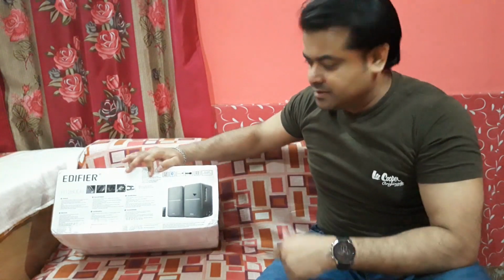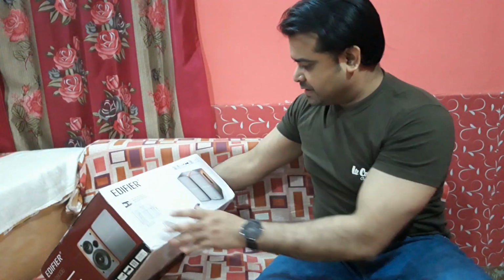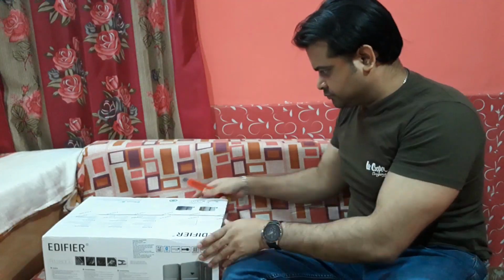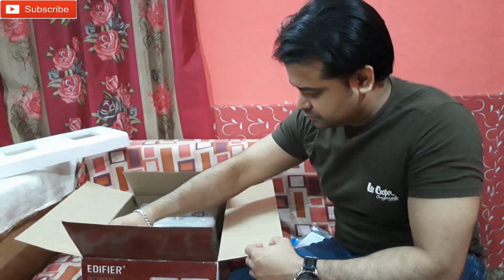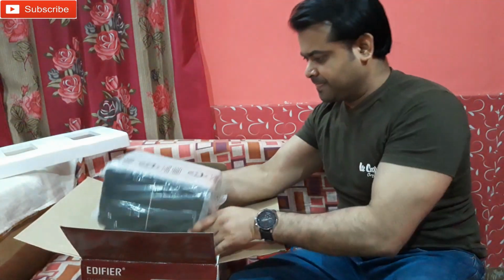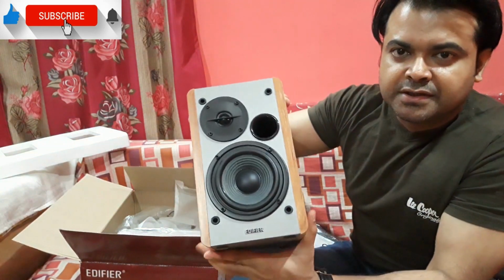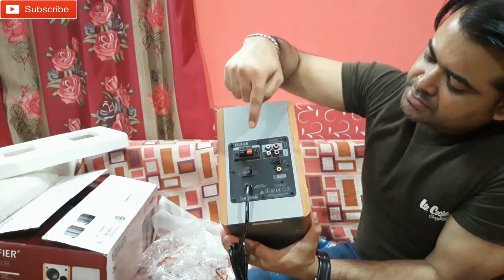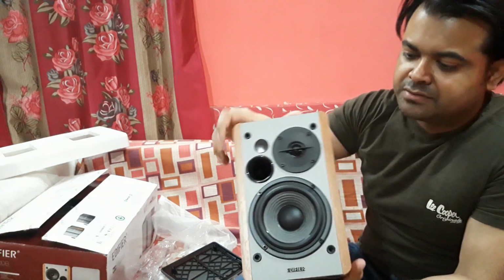Edifier R1280DB Powered Bluetooth Bookshelf Speakers Unboxing & Overview // The technoboy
Edifier R1280DB Powered Bluetooth Bookshelf Speakers Unboxing & Overview